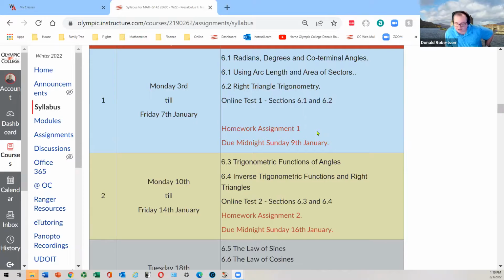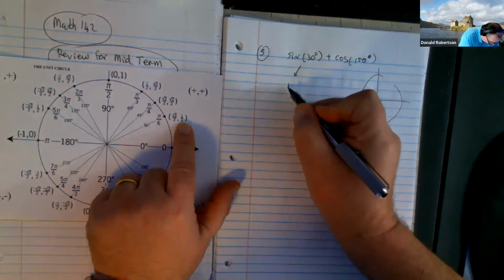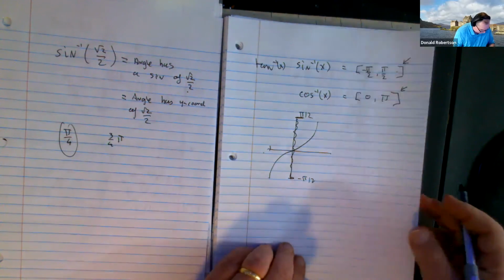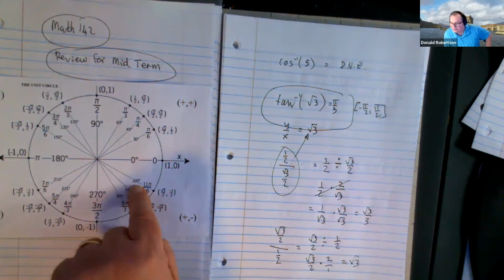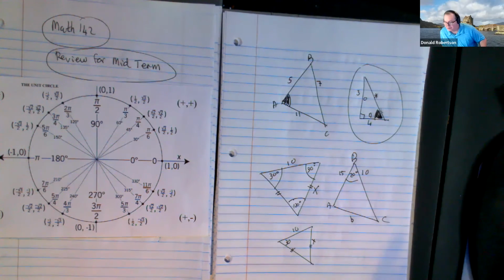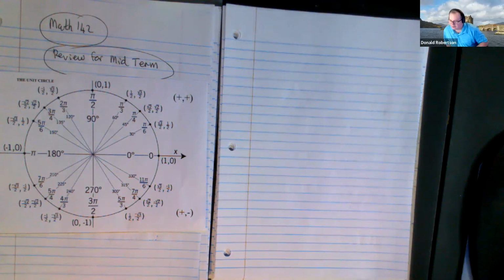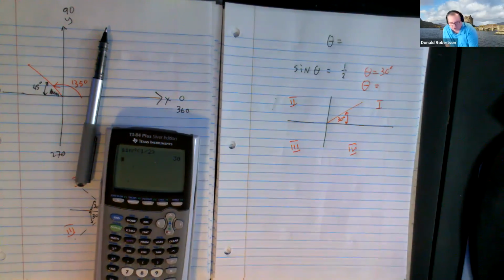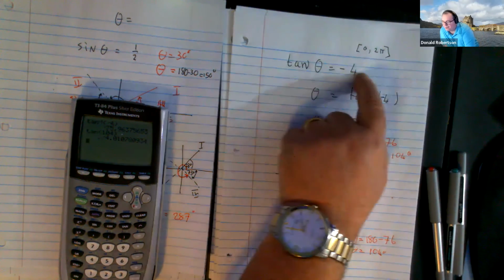Math 142 Thur 3rd Feb Review for Midterm